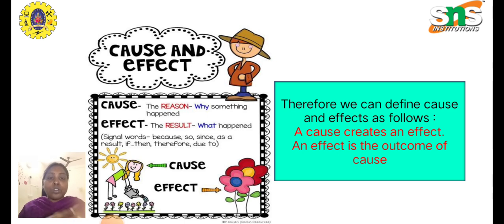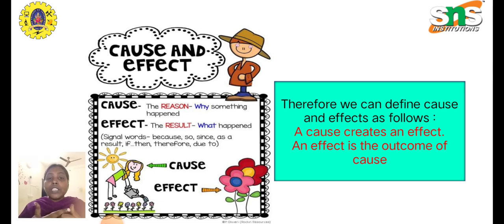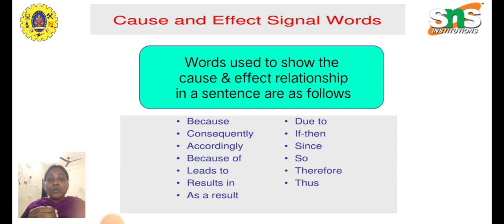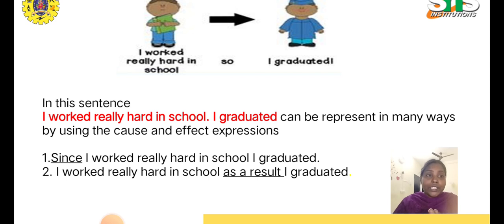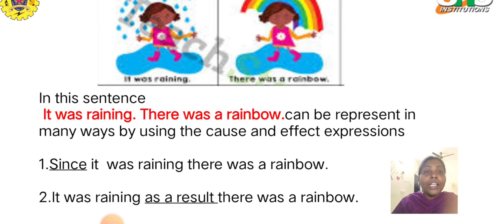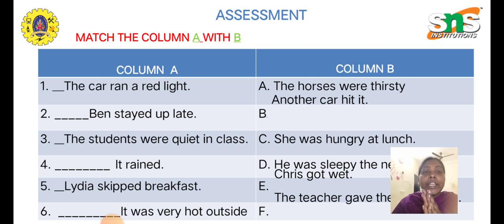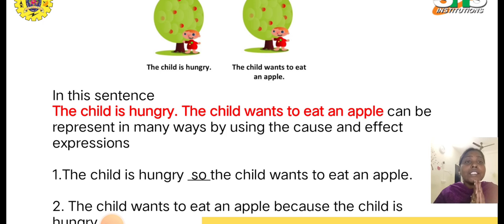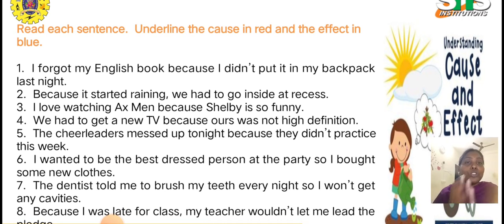Cause and Effect|Communicative English|SNS Institutions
Learning cause and effect improves critical thinking, problem-solving, and decision-making skills. It helps you understand relationships between actions and consequences, making reasoning and analysis more effective.